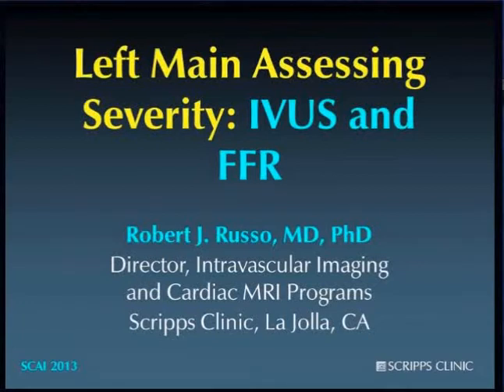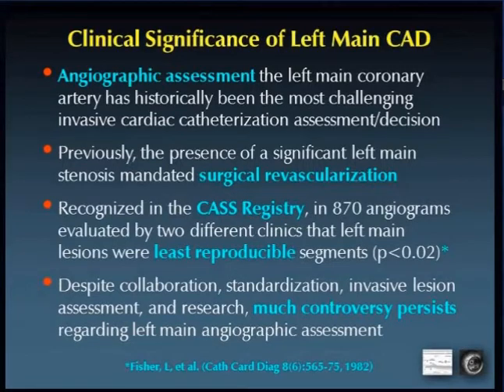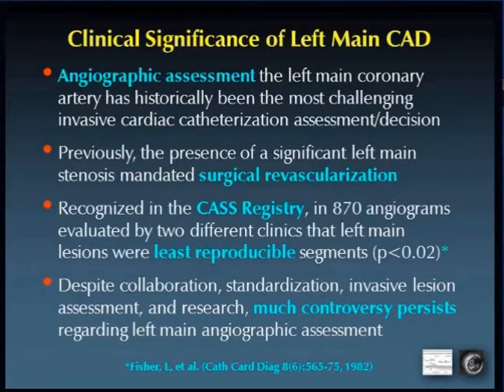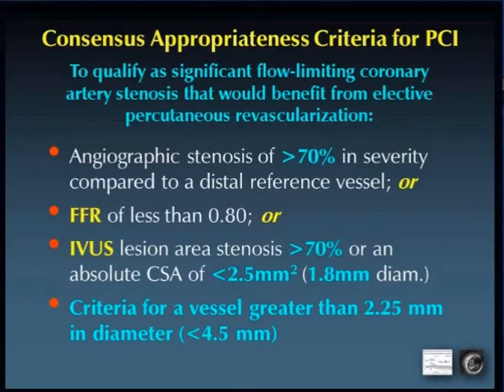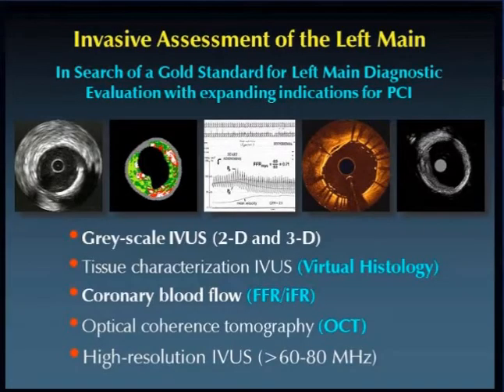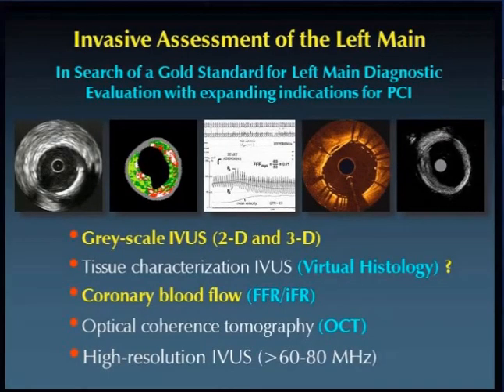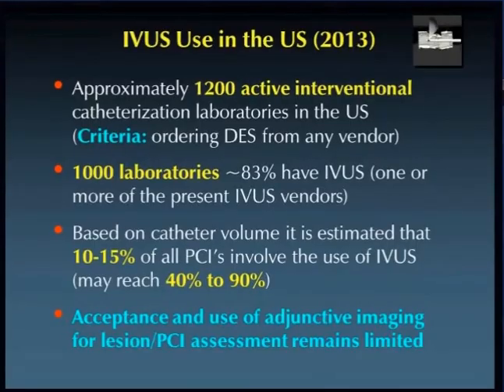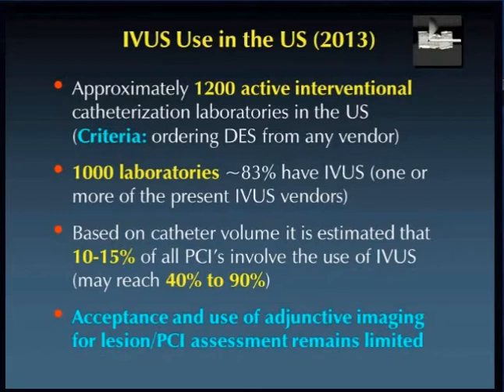Left Main Assessing Severity: IVUS and FFR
Robert J. Russo, MD, PhD
Scripps Clinic
La Jolla, CA, USA

Presented at SCAI 2013

to watch the complete video and find other clinical videos